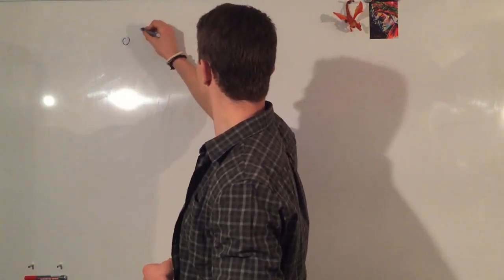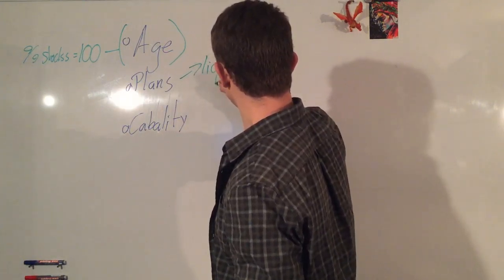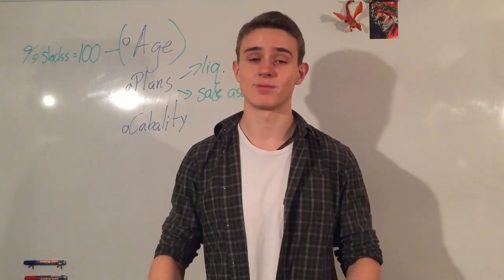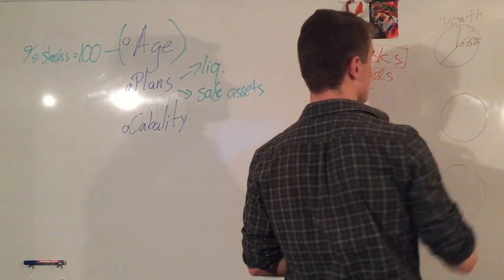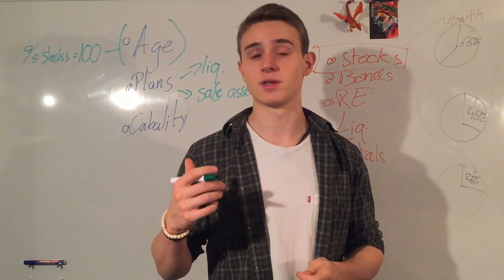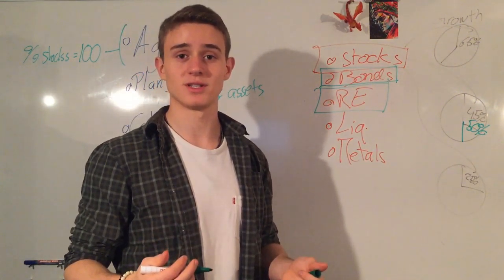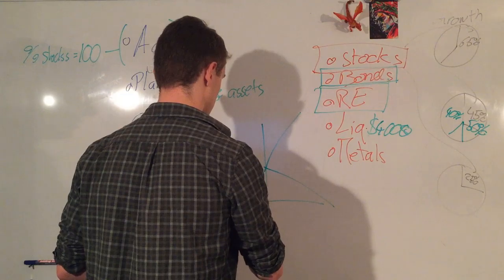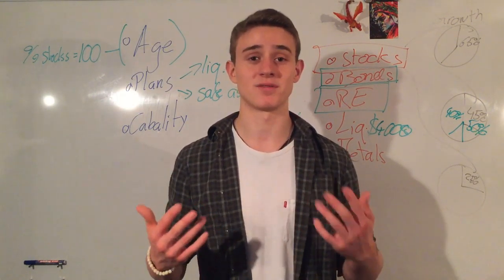Risk Management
This lesson builds on the previous lesson, which was about risk and how to reduce it.

In this lesson you will learn popular types of portfolios and how to adapt those and their intrinsic risk to your personal needs.